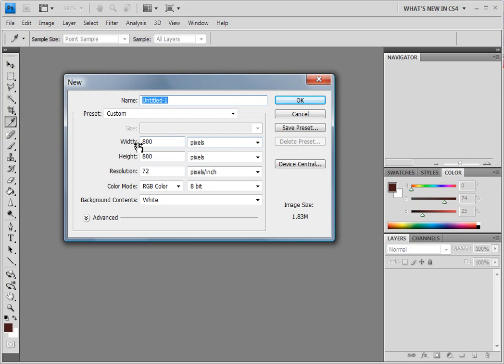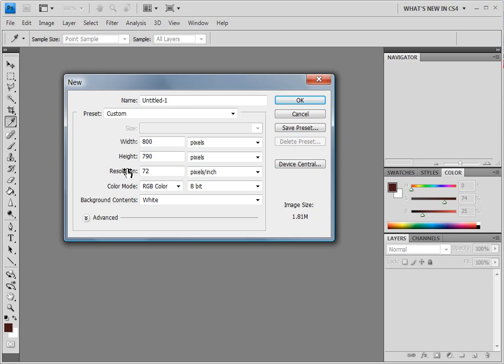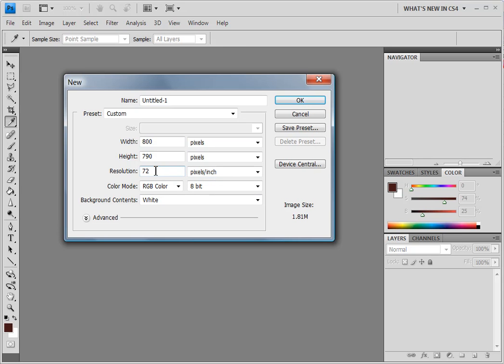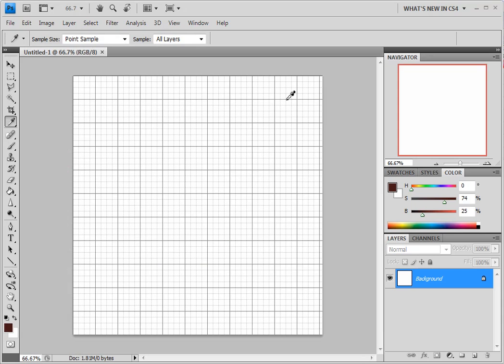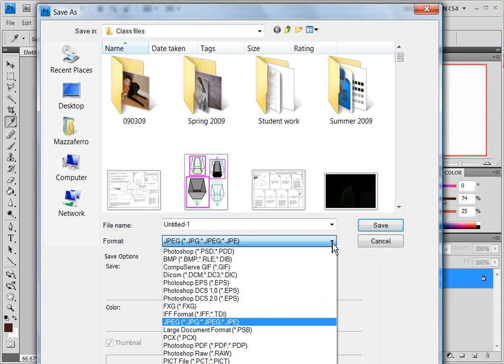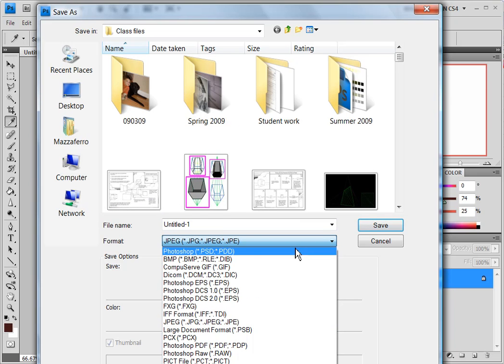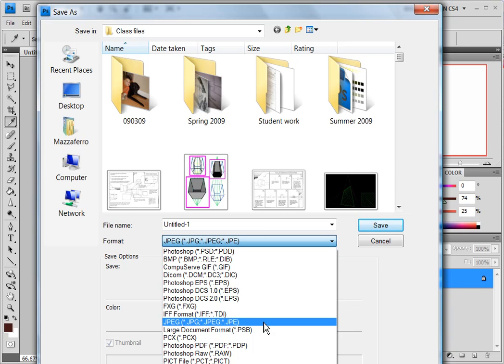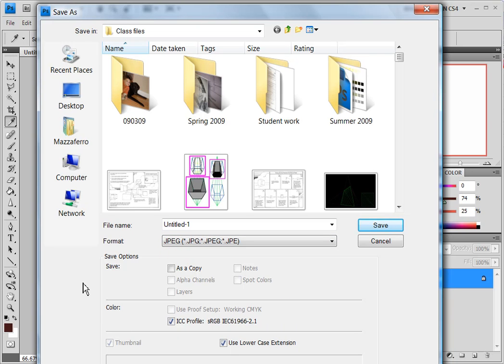File creation and saving